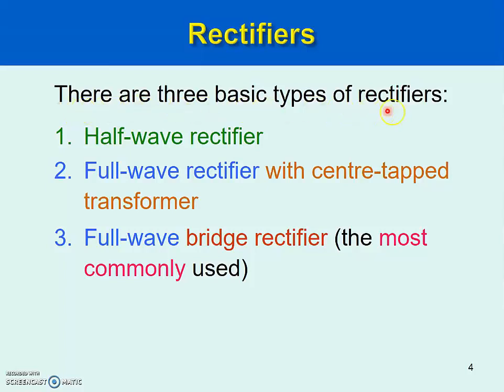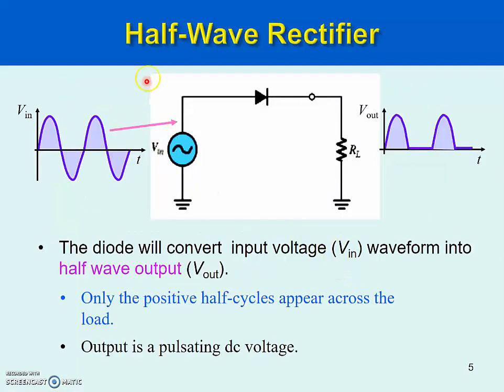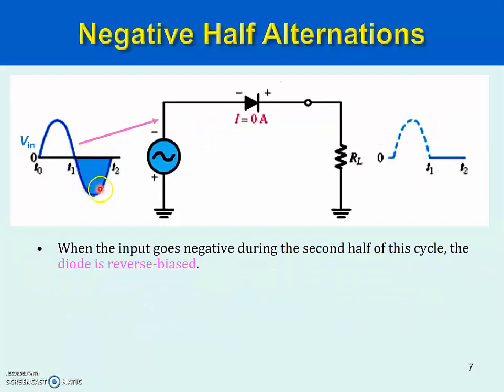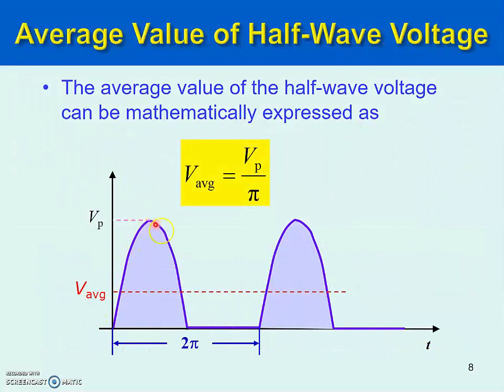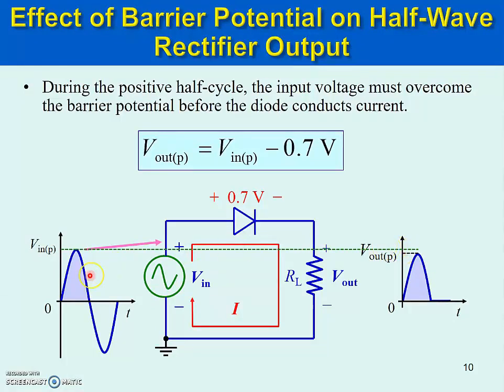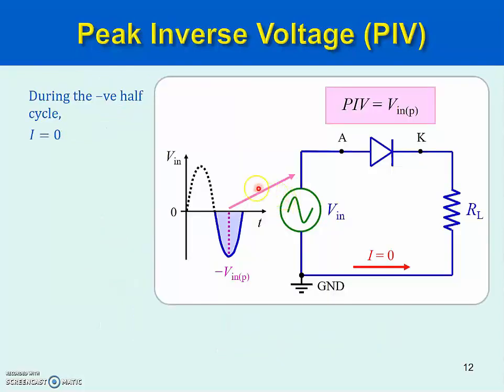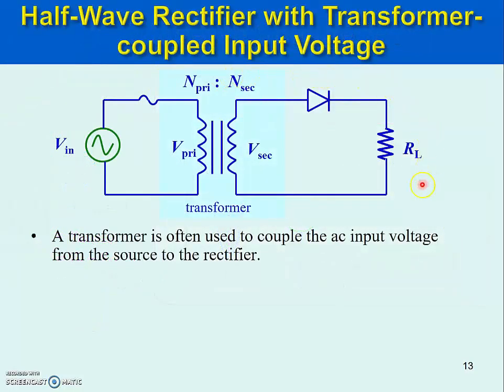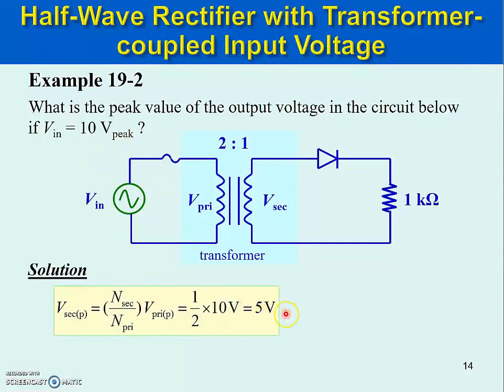Unit19 Part1 Video19.1 – Half-Wave Rectifier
Watch this video to learn how a half-wave rectifier converts an AC waveform to a half-wave waveform, and know the advantages of using coupling transformer.